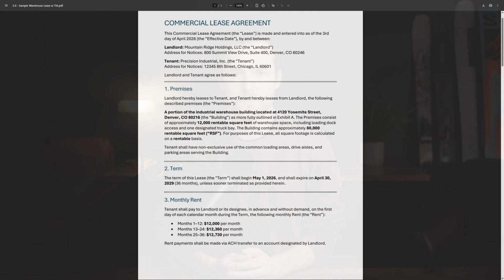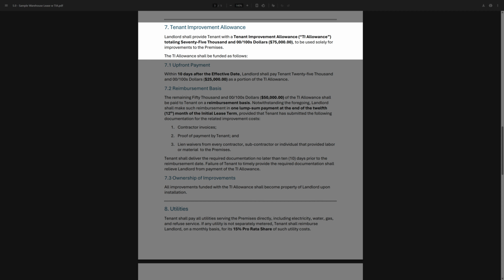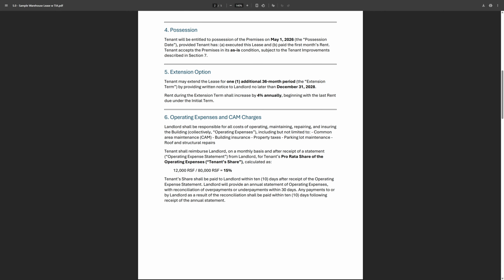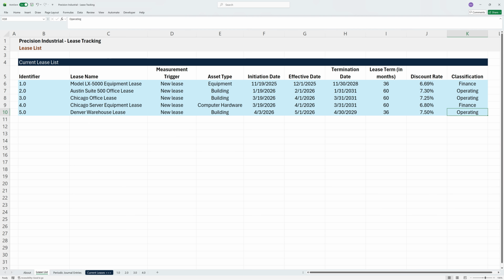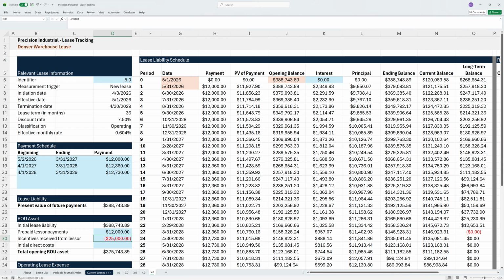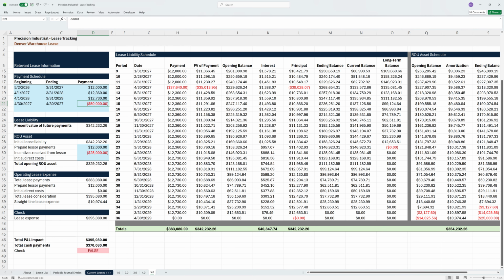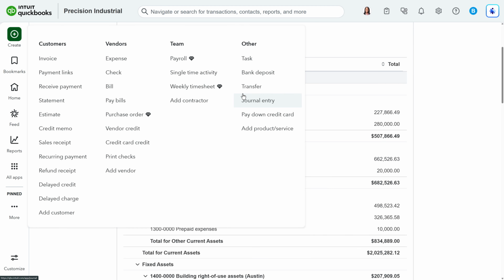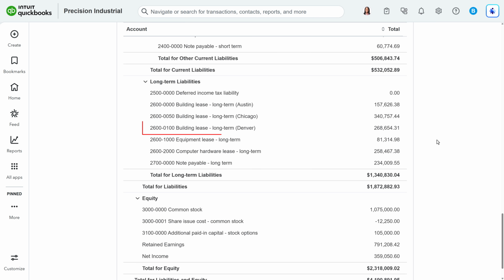ASC 842: Working Through a Real Warehouse Lease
Precision Industrial signs its third major lease — a warehouse — and it introduces a few new wrinkles we haven't seen yet. In this video, we work through the full accounting from contract review to initial journal entries.

We cover:
- Reviewing the warehouse lease contract and confirming we have a lease under ASC 842 — including the right to obtain substantially all economic benefits and the right to direct use
- Identifying the lease and non-lease components: the warehouse space as the lease component, and any additional services as non-lease components
- Determining the lease term and evaluating any renewal or termination options specific to this contract
- Calculating the discount rate, building the lease liability schedule in the workbook, and classifying the lease under the five criteria
- Recording the initial measurement journal entry and confirming the opening balances on the balance sheet

By the end of this video, you'll understand:
- How to apply the full five-step ASC 842 process to a warehouse lease
- How this third lease builds on the workbook structure we've already established
- How to handle any features of this contract that differ from the equipment and office leases we've already recorded

With all three core leases recorded, we'll turn to more specialized topics — starting with residual value guarantees in the next episode.